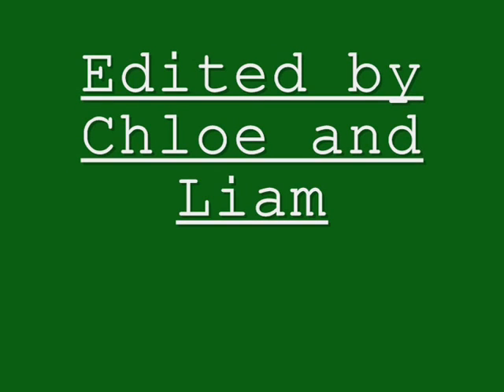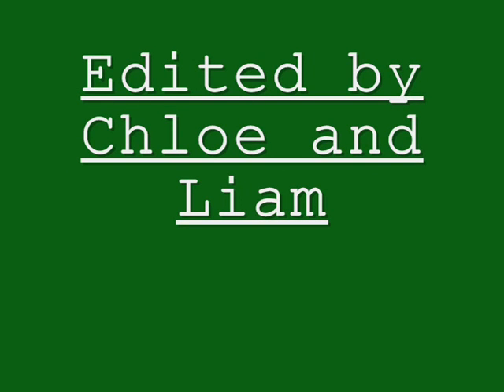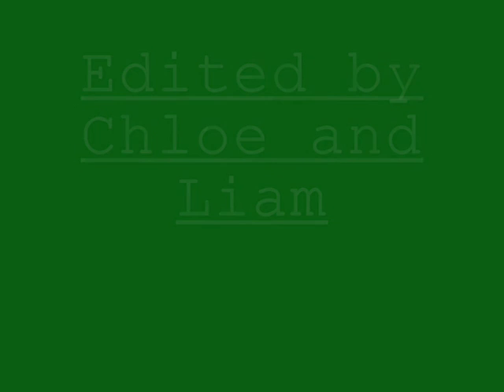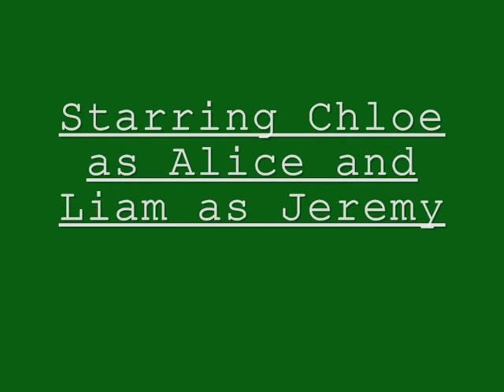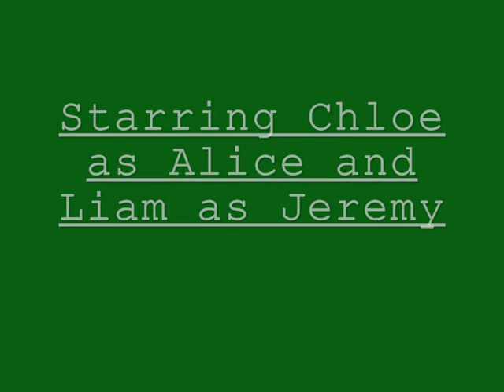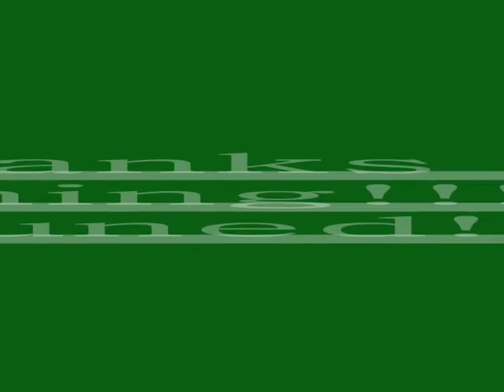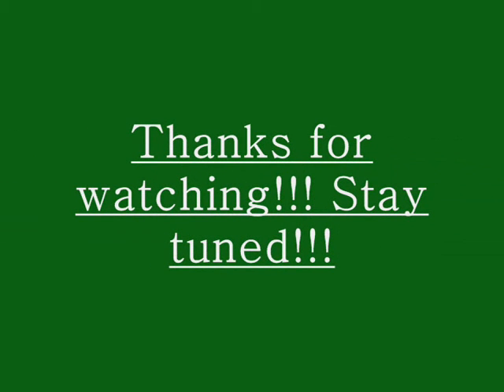Ghost hunt with Alice part 1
Ghost hunting with 'Alice'